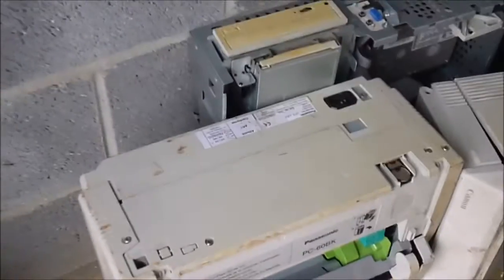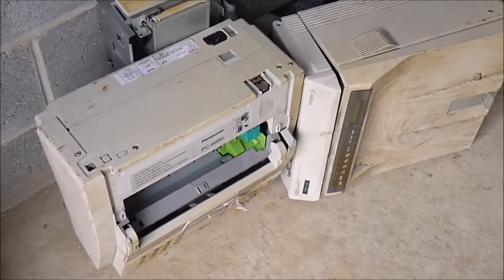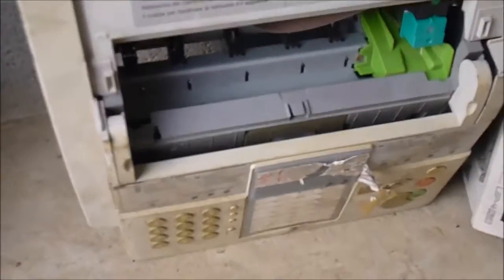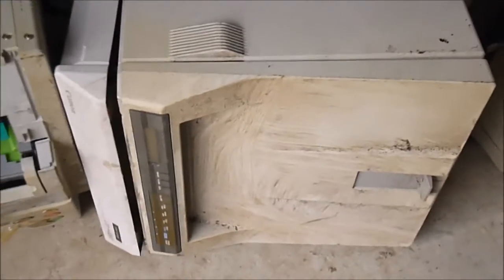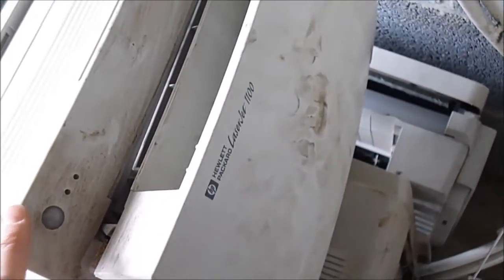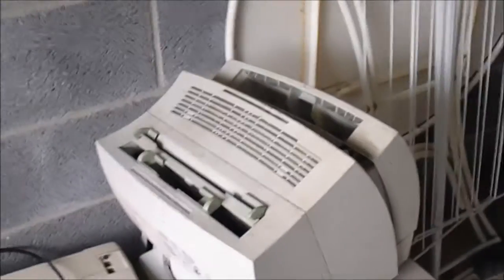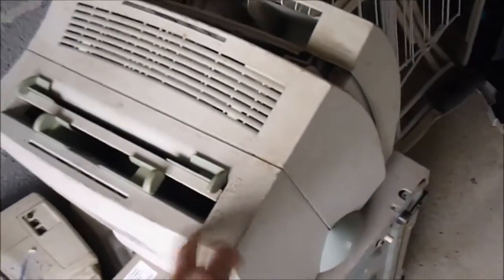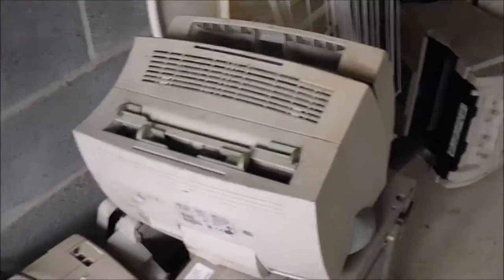I won at the garbage day lottery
Ok, maybe not the best quality of stuff, but the pile was quite incredible, I took what I could. The winning combination was: Go check that little street corner hidden at the other side of the railway.